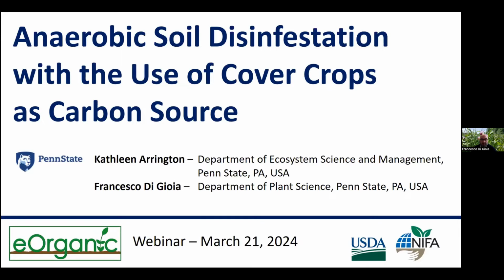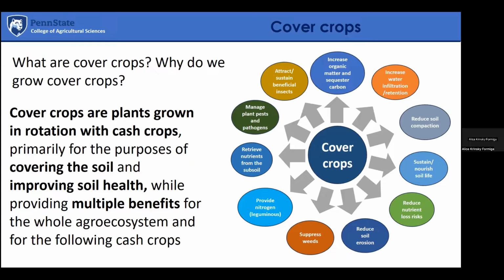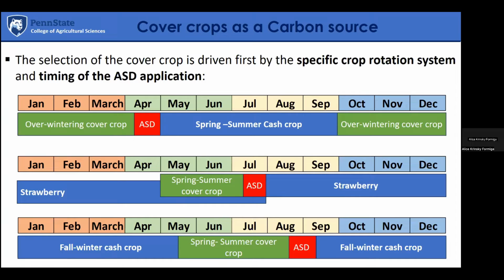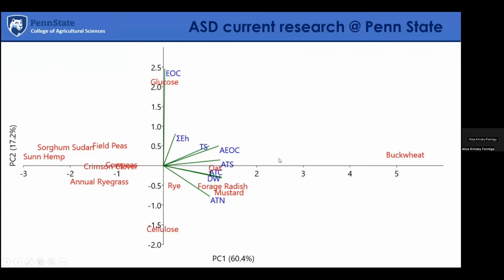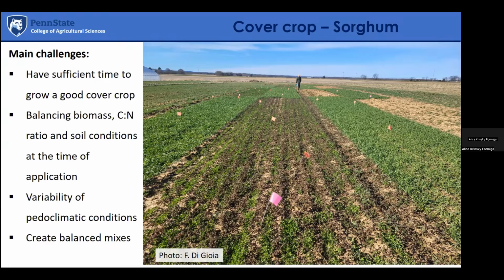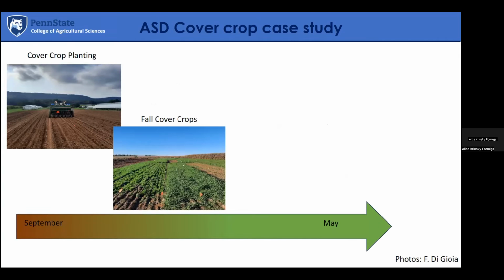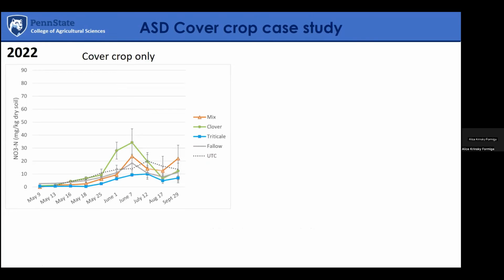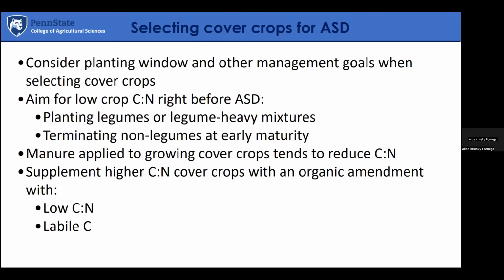Anaerobic Soil Disinfestation with the Use of Cover Crops as Carbon Source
This webinar will provide basic information on the opportunity to integrate the use of cover crops as a carbon source for the application of Anaerobic Soil Disinfestation (ASD) in organic vegetable production systems. Attendees will learn about i) the benefit of using cover crops as a carbon source; ii) the principles to follow for selecting different cover crops or cover crop mixes; and iii) how cover crops should be incorporated in the soil as carbon sources for the application of ASD. Results of the research conducted at Pennsylvania State University on sustainable and organic specialty crops will be presented by Francesco di Gioia and Kathleen Arrington.

This is the third webinar in a series from the NIFA OREI funded ASD-Easy research project. Find more webinars about ASD on this channel and on the ASD-Easy